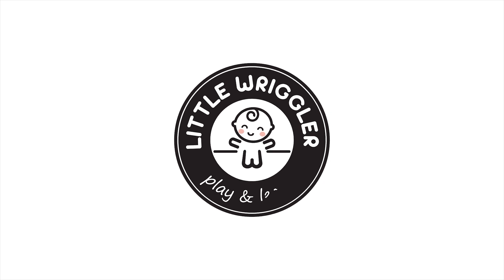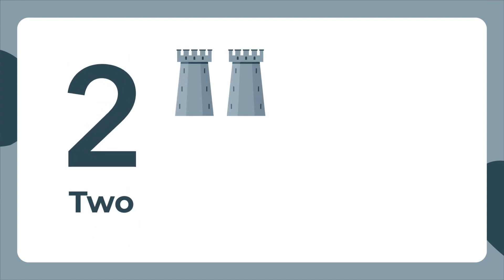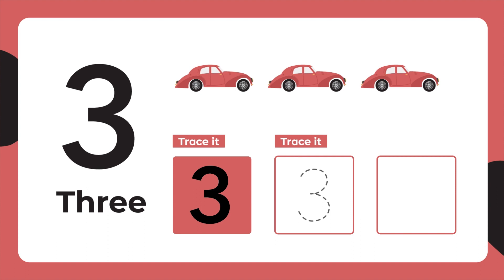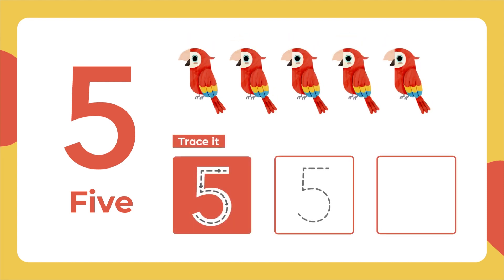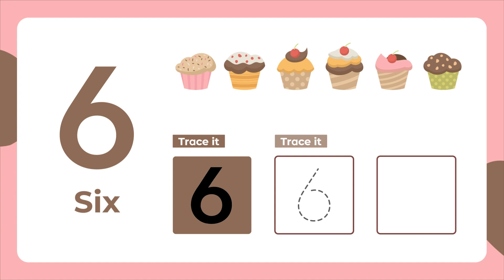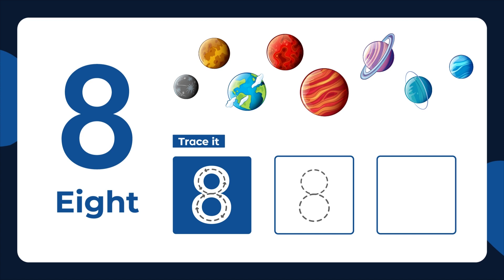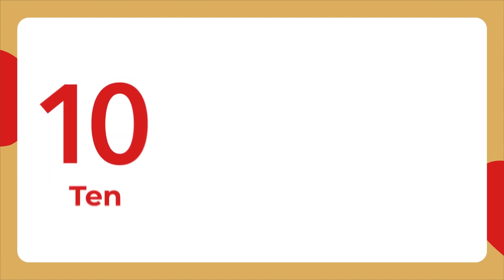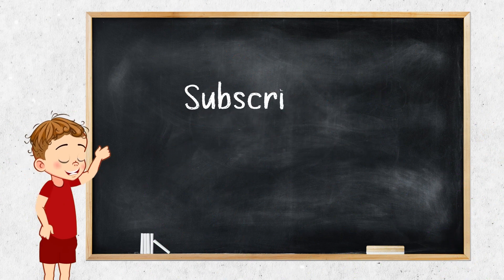Writing numbers | Learn to write numbers 1 to 10 | Mathematics and Geometry for kids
Writing numbers is an important step in both understanding and using numbers and also wider writing skills development.  Learn to write the numbers 1 to 10 while also understanding what the number symbol represents in terms of counting items.  In this writing numbers video children will learn to write the number symbols while simultaneously seeing the English word for each number and recognising the counting of the related quantity of items associated with that number.

Also check out our blog piece on the importance of learning to count and recognising number symbols via the following link:

Check out our YouTube channel for more educational videos for toddlers, Preschoolers and early Primary levels